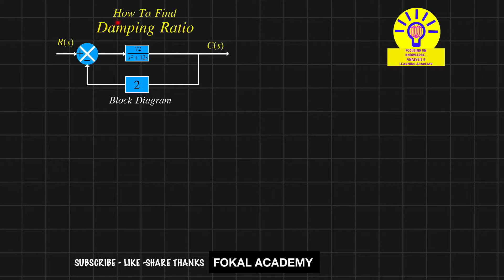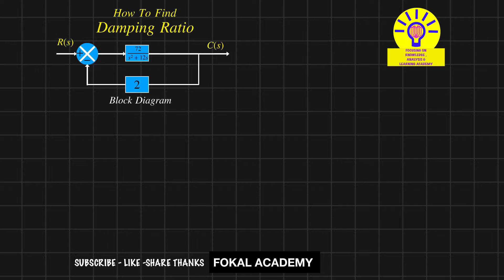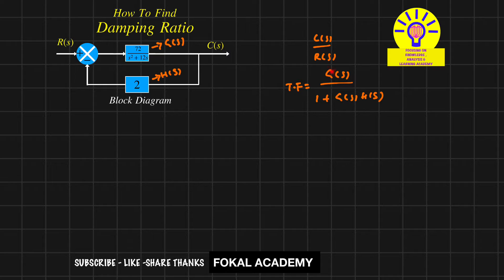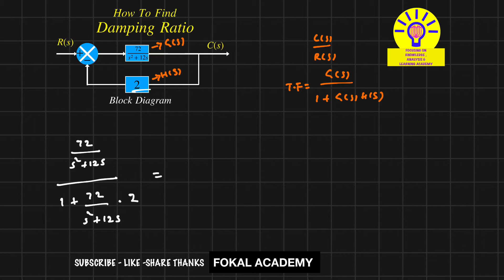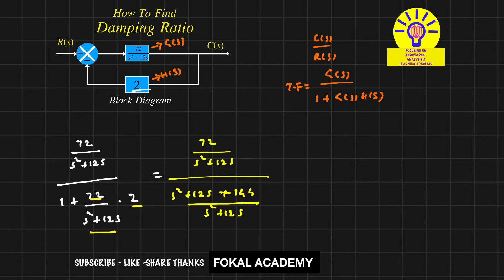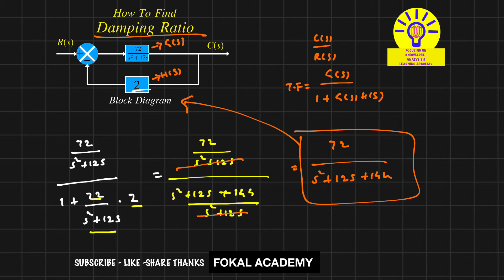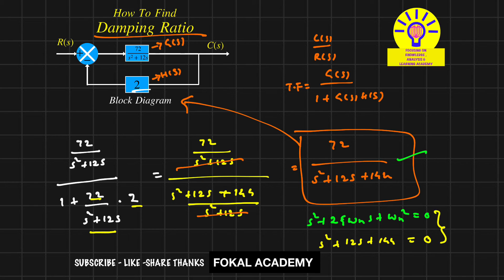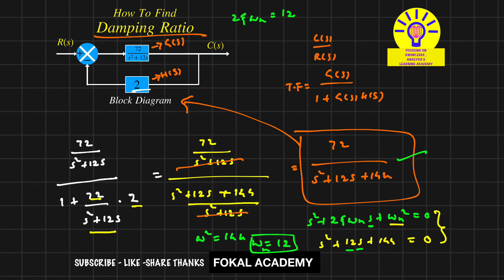Control System Damping Ratio || Transfer Function From Block Diagram Solved Problem